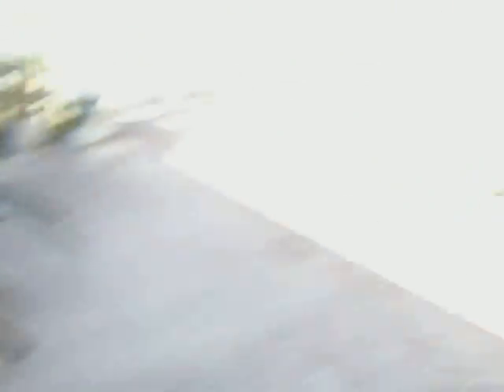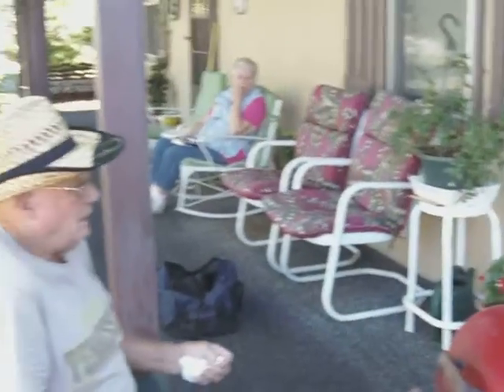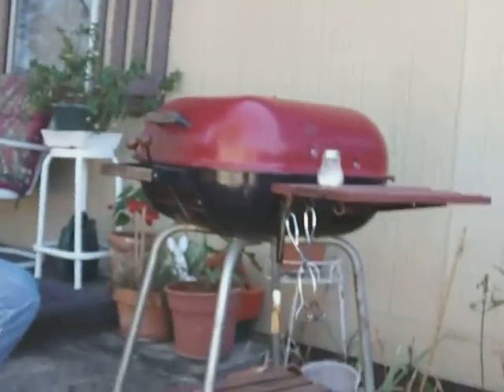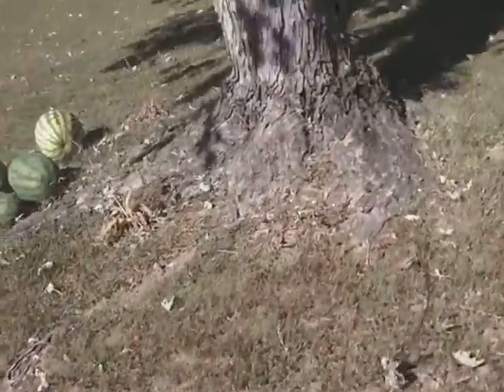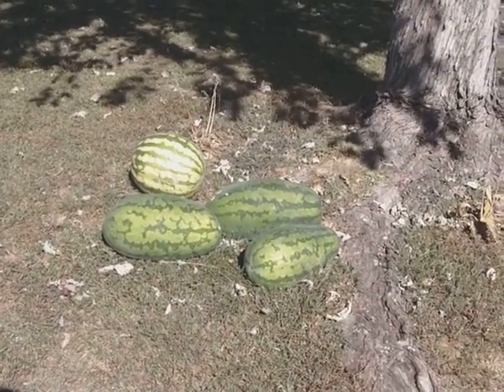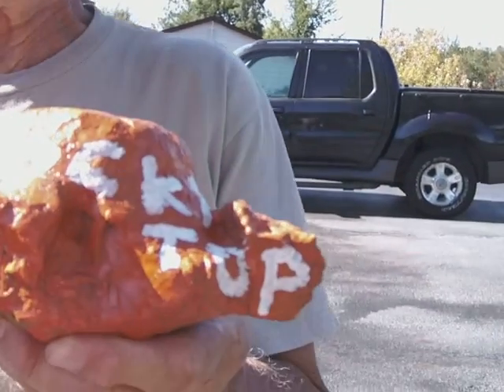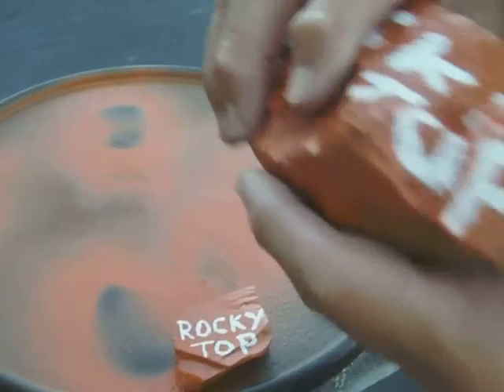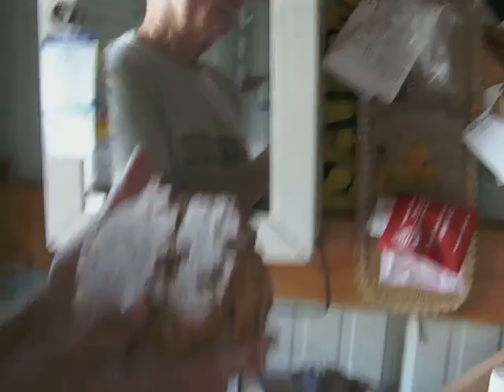Labor Day 2010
Labor Day 2010 in Bumpus Mills, TN.